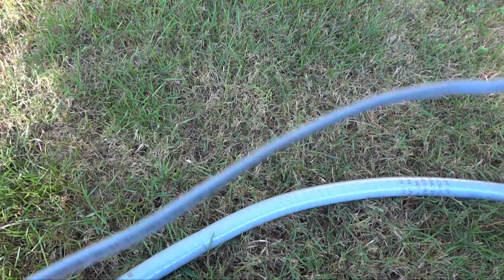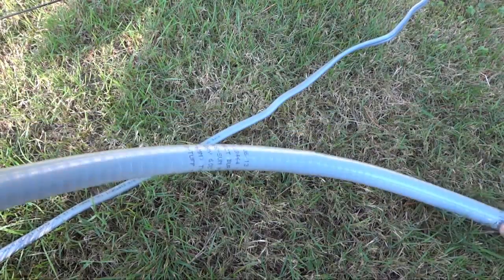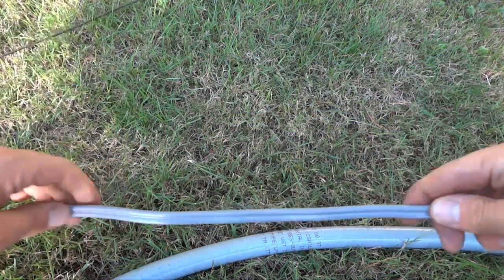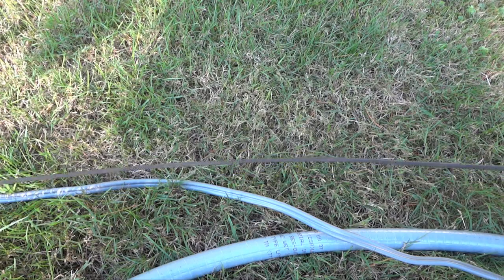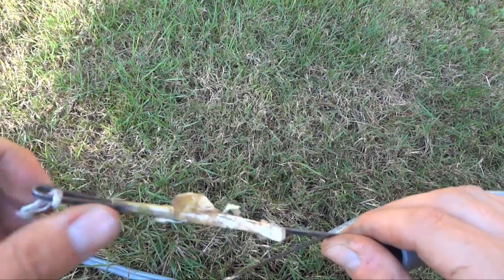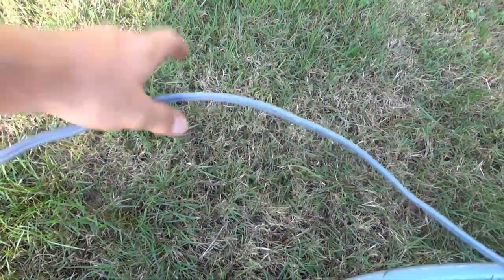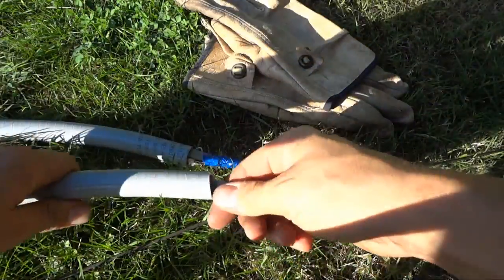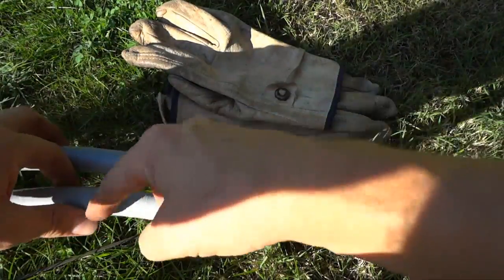Using fish tape to pull electrical wire through Liquid-Tight conduit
A little DIY work.